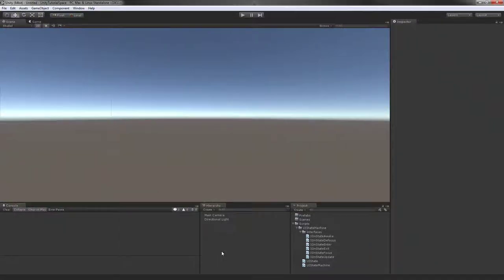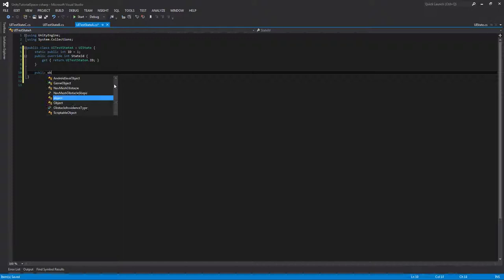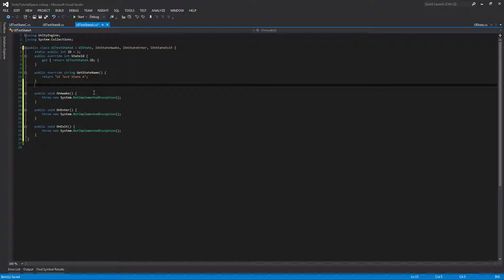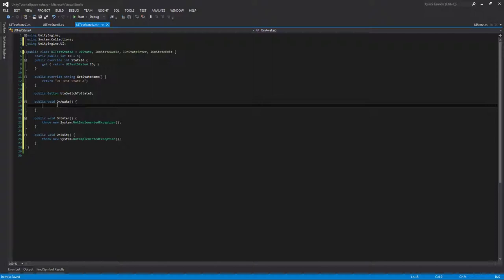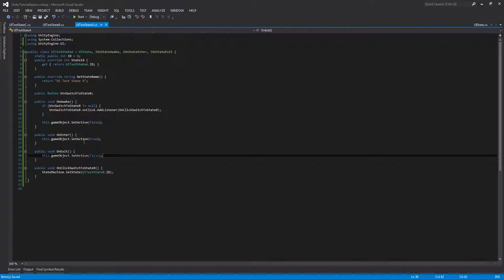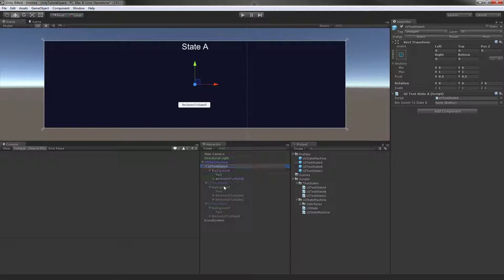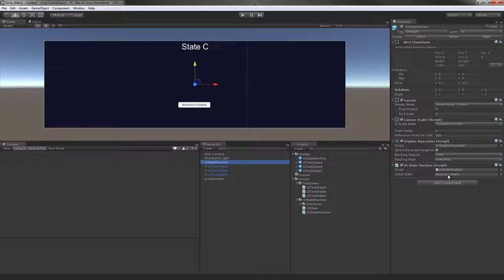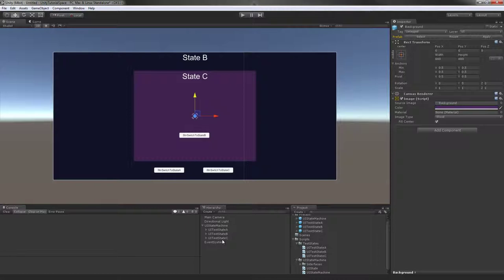Unity 3D Tutorial: Pushdown State Machine Part 2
This part of the Tutorial covers creating individual UIStates along with the steps to setup a functioning UIStateMachine with 3 states.